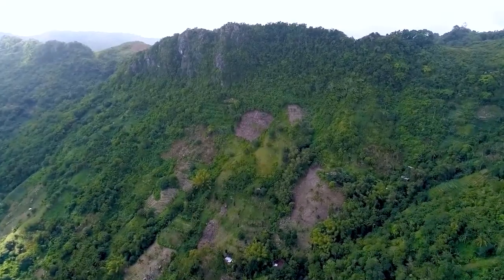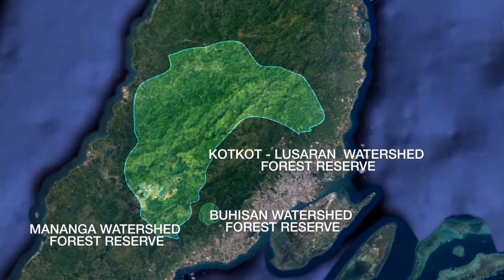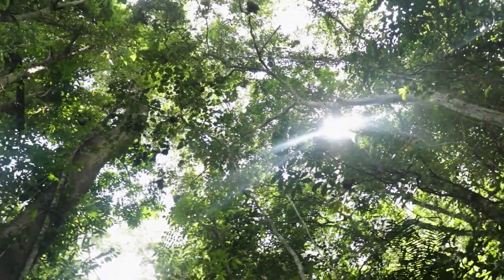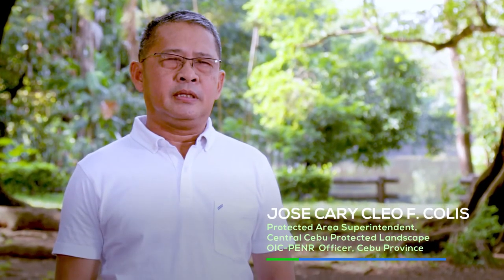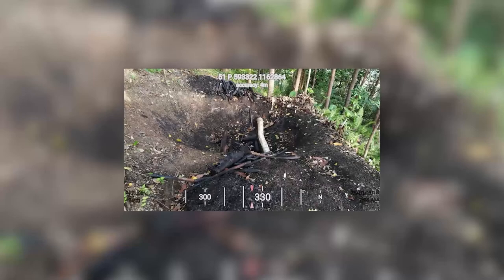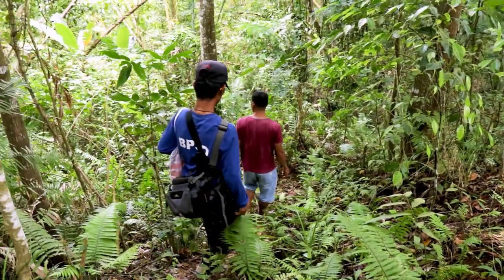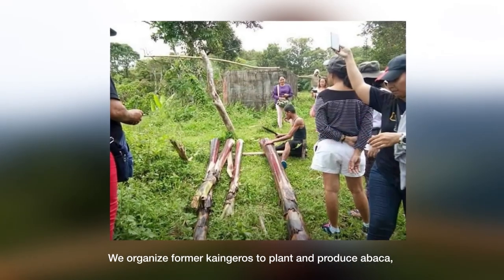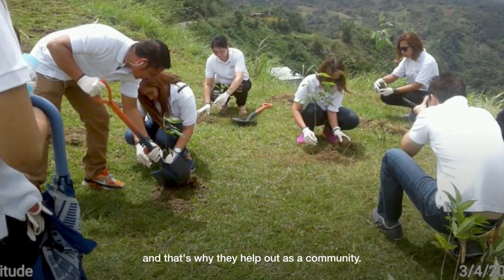Our Fragile Earth Season 2 Central Cebu Protected Landscape